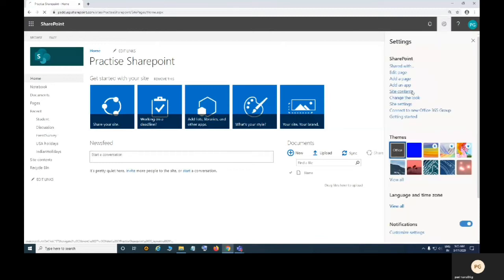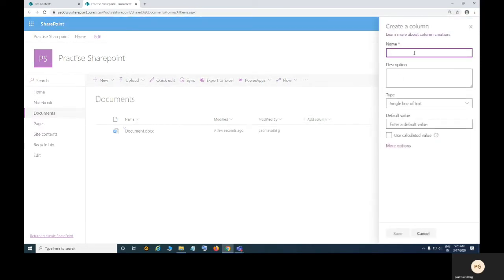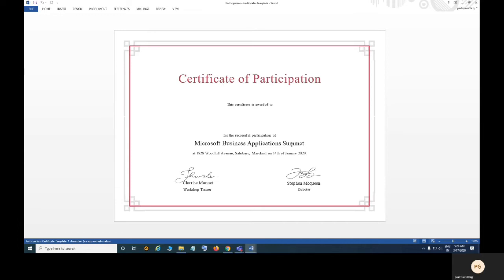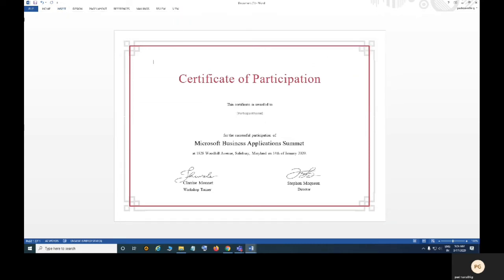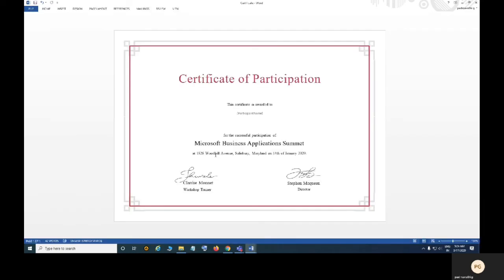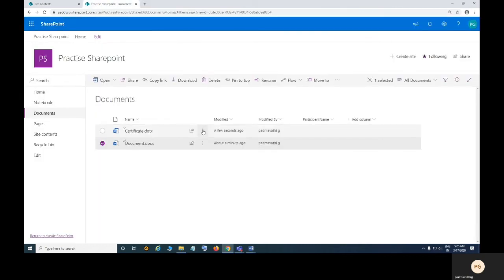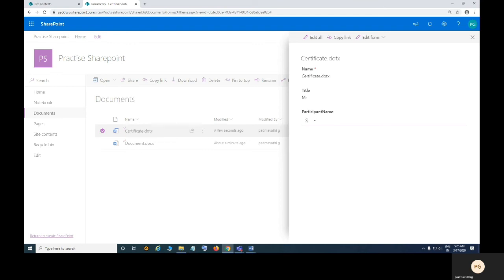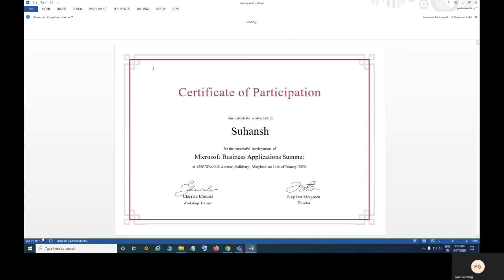Automate document management in sharepoint and create a certificate with digital signature.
If your organisation needs this solution we can support and implement it for 399 USD.